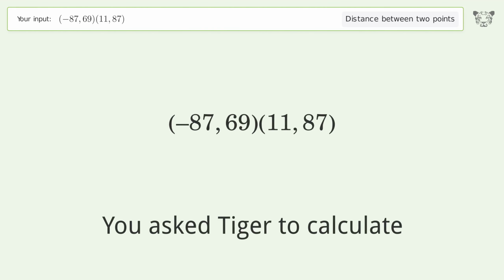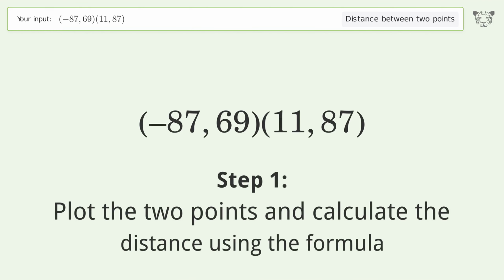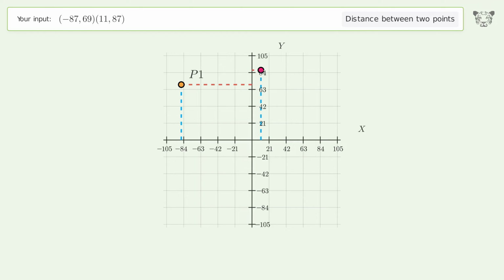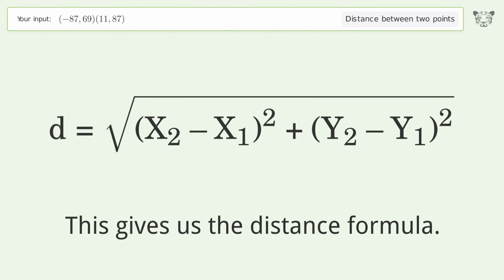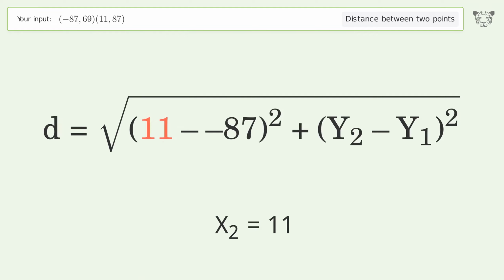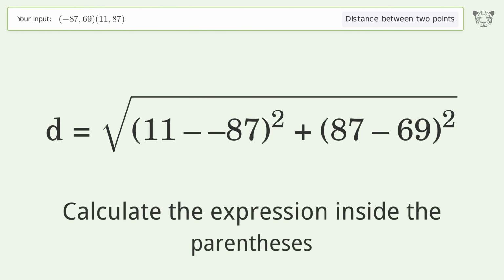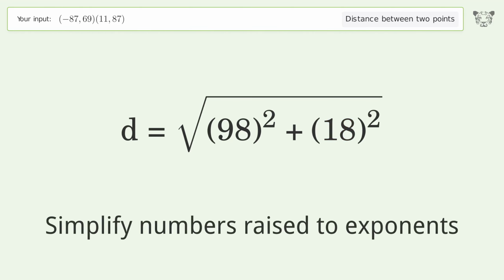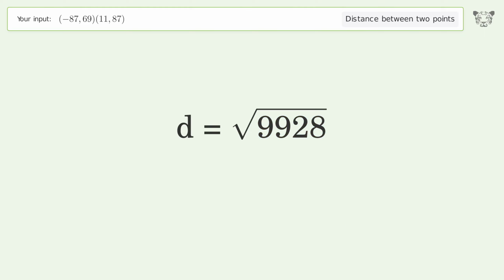Find the distance between two points p1 (-87,69) and p2 (11,87): Step-by-Step Video Solution